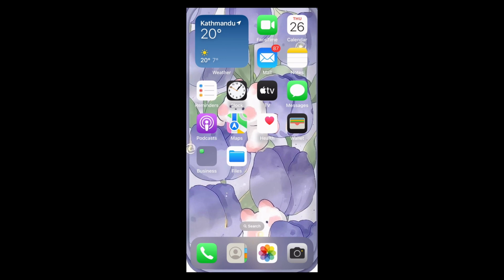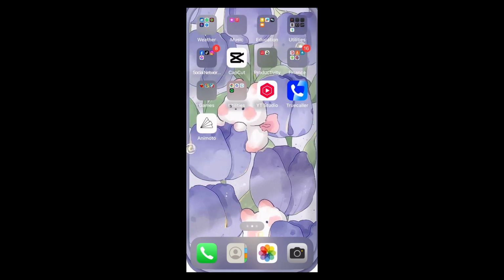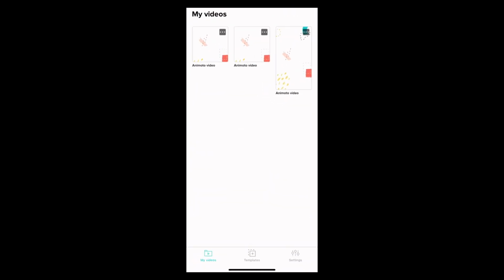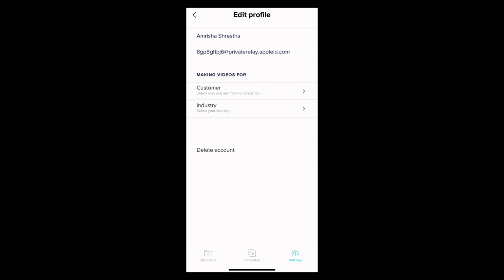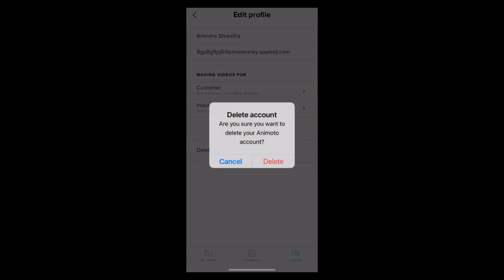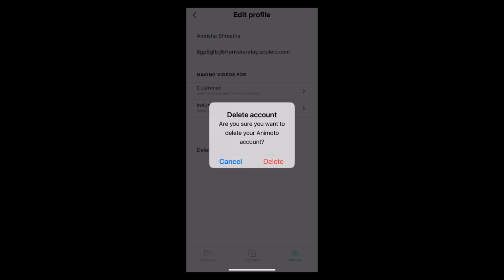How to Delete Account in Animoto 2025?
Want to delete your Animoto account? This guide will walk you through the process of permanently removing your Animoto account and data. Follow these simple steps to close your account securely.